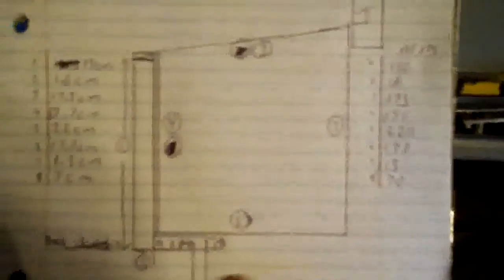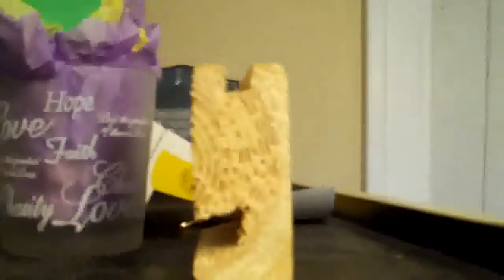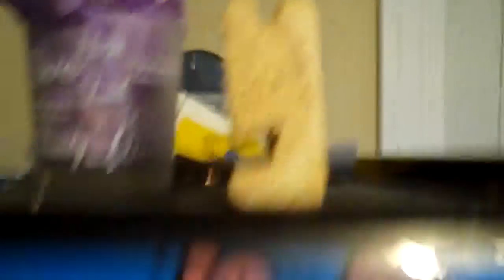Building Donkey Kong Nintendo Arcade Cabinet part 2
Building Donkey Kong Nintendo Arcade Cabinet Measurements Allen video part 2